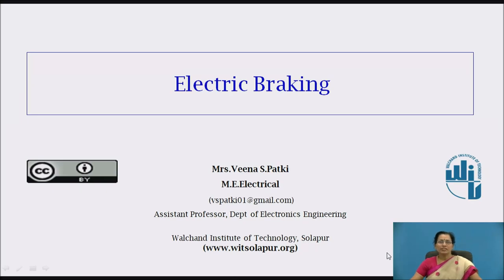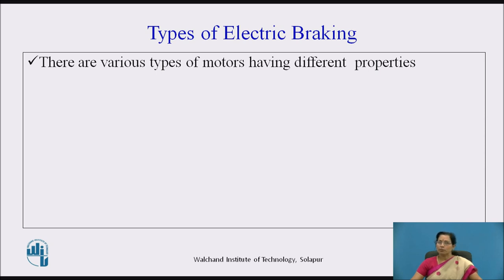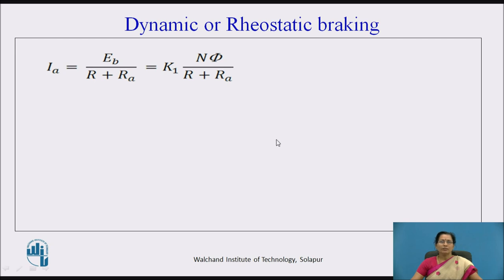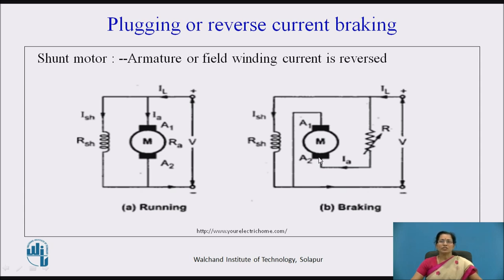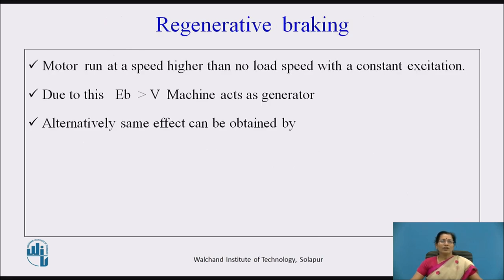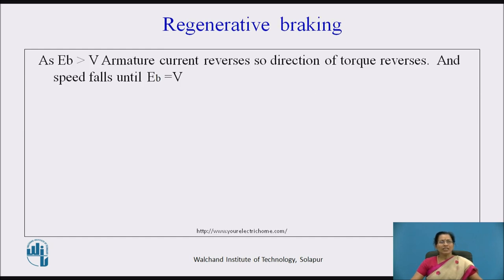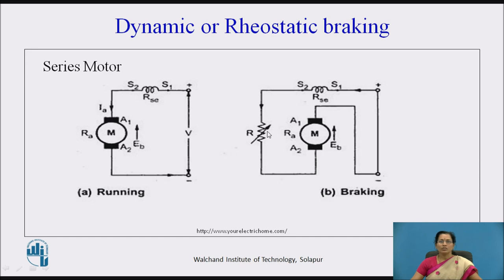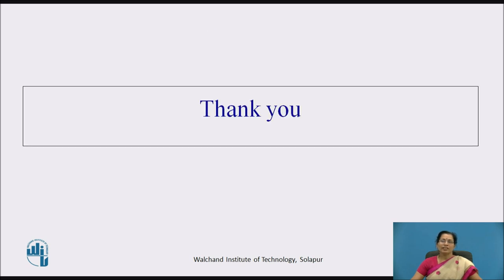Electric Braking_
Mrs. V.S.Patki
Assistant Professor
Electronics Department